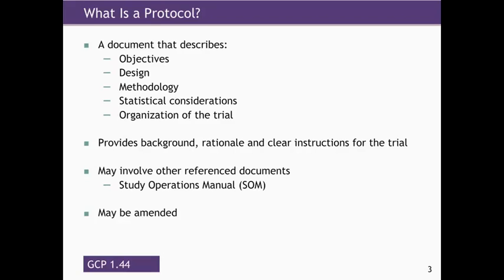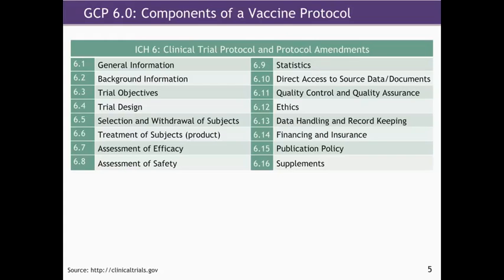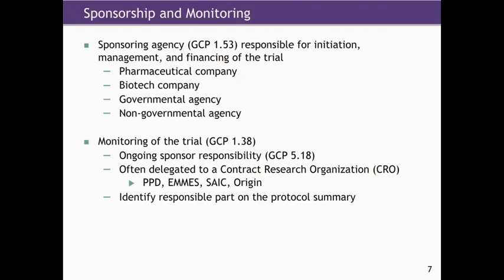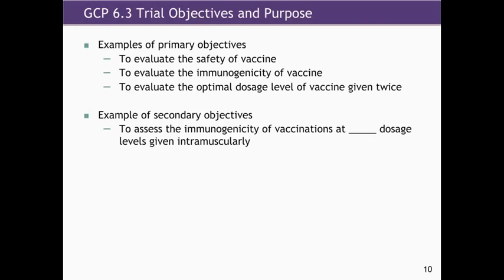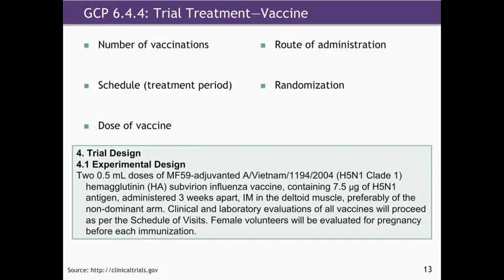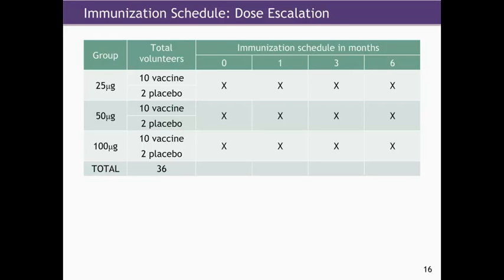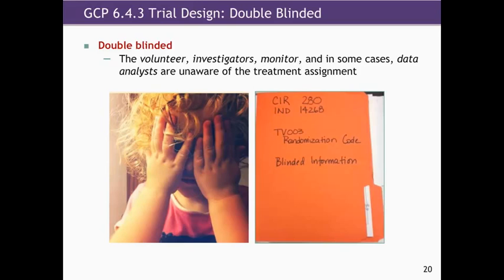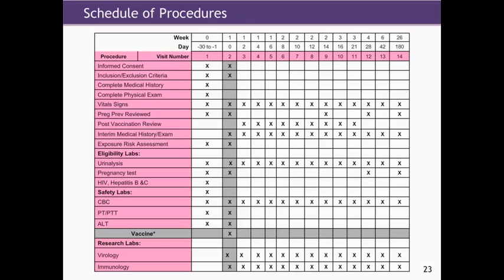Vaccine Trials Methods and Best Practices lecture 1 6 Lecture 2A 1351)